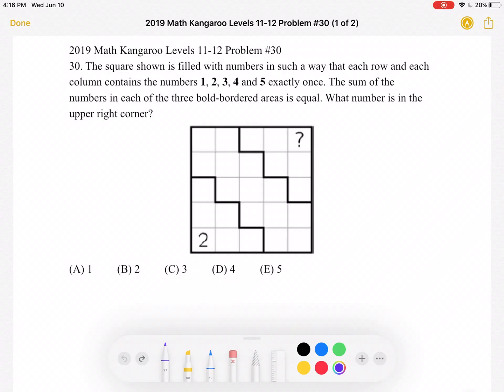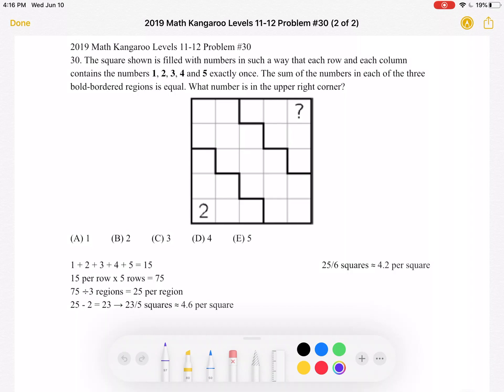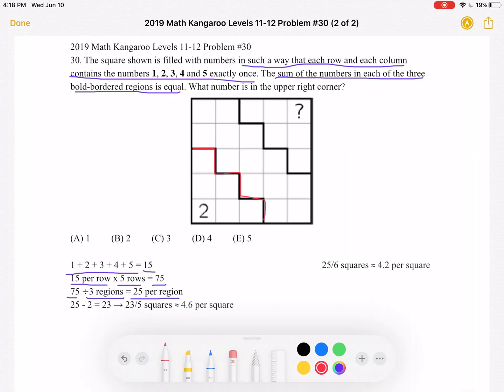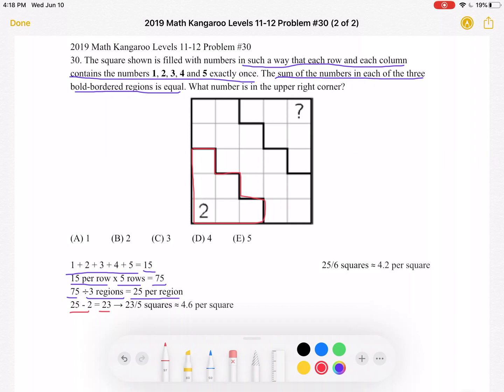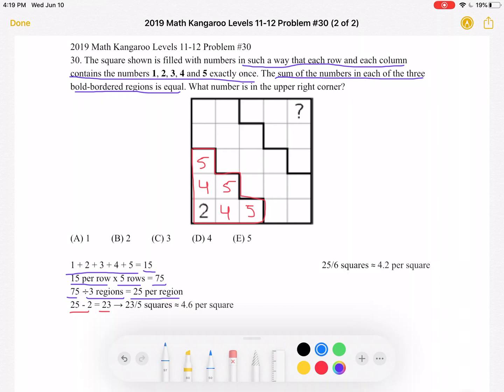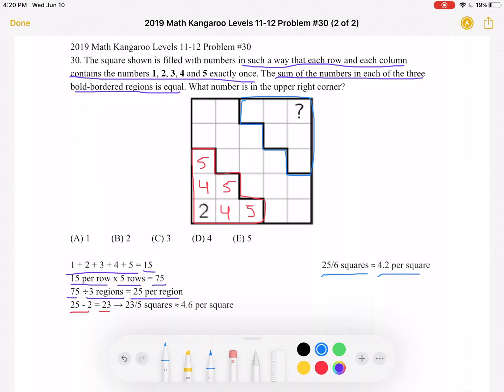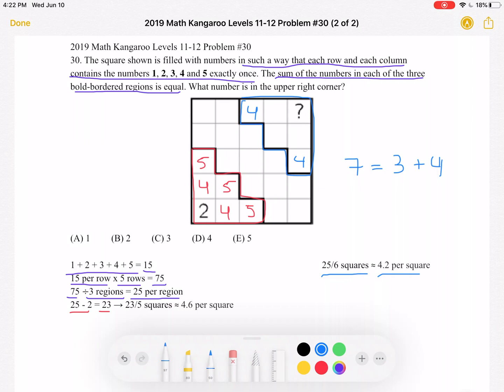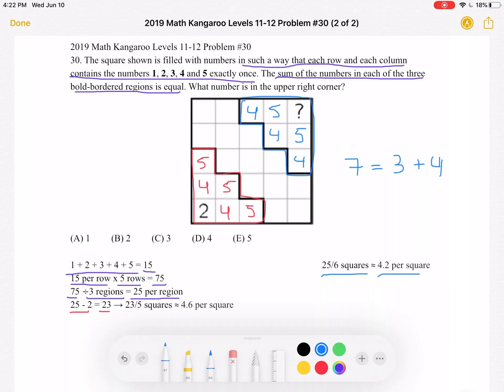2019 Math Kangaroo Levels 11-12 Problem #30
2019 Math Kangaroo Levels 11-12 Problem #30
30. The square shown is filled with numbers in such a way that each row and each column contains the numbers 𝟏, 𝟐, 𝟑, 𝟒 and 𝟓 exactly once. The sum of the numbers in each of the three bold-bordered areas is equal. What number is in the upper right corner?